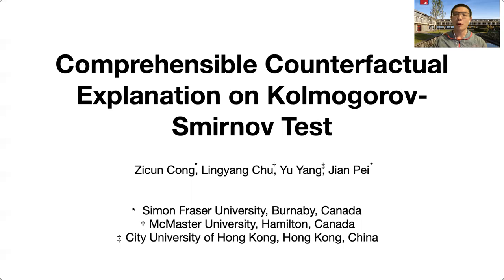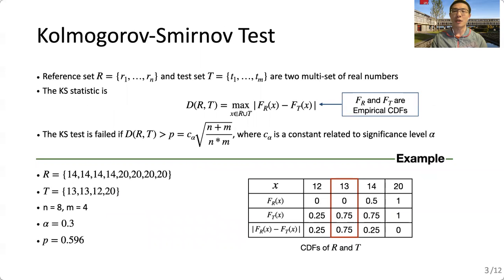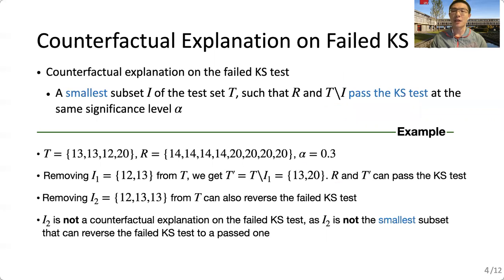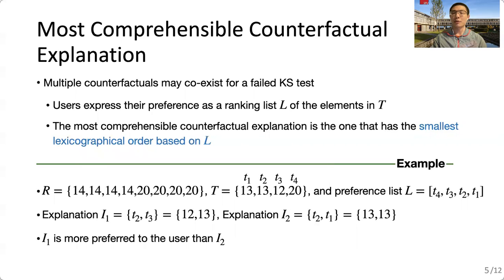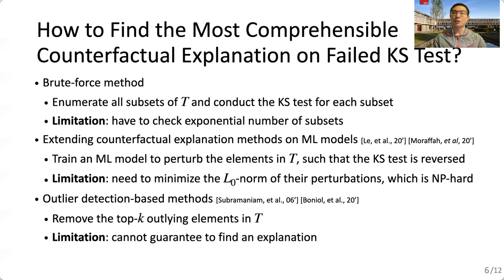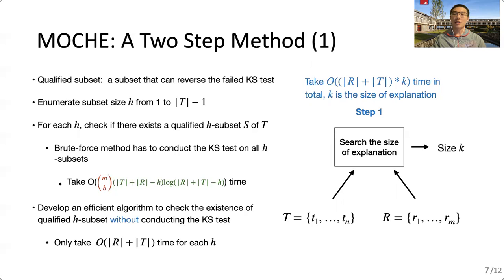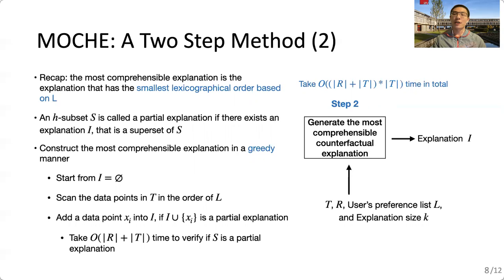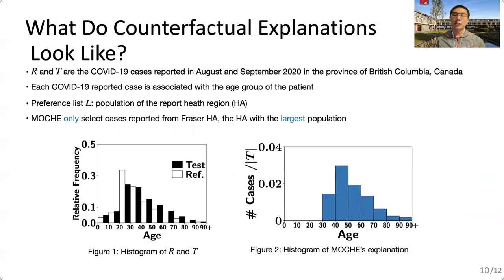Research 2228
Title: Comprehensible Counterfactual Explanation on Kolmogorov-Smirnov Test
Author: Zicun Cong (Simon Fraser University)*; Lingyang Chu (McMaster University); Yu Yang (City University of Hong Kong); Jian Pei (Simon Fraser University)
Abstract: The Kolmogorov-Smirnov (KS) test is popularly used in many applications, such as anomaly detection, astronomy, database security and AI systems.  One challenge remained untouched is how we can obtain an explanation on why a test set fails the KS test. In this paper, we tackle the problem of producing counterfactual explanations for test data failing the KS test. Concept-wise, we propose the notion of most comprehensible counterfactual explanations, which accommodates both the KS test data and the user domain knowledge in producing explanations.  Computation-wise, we develop an efficient algorithm MOCHE (for MOst CompreHensible Explanation) that avoids enumerating and checking an exponential number of subsets of the test set failing the KS test.  MOCHE not only guarantees to produce the most comprehensible counterfactual explanations, but also is orders of magnitudes faster than the baselines. Experiment-wise, we present a systematic empirical study on a series of benchmark real datasets to verify the effectiveness, efficiency and scalability of most comprehensible counterfactual explanations and MOCHE.